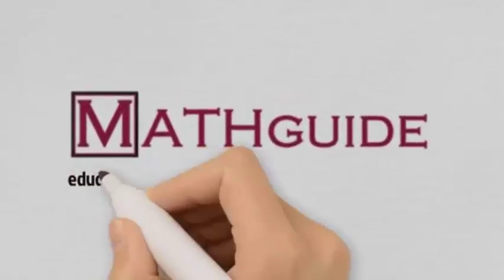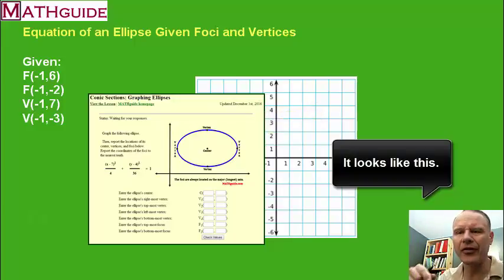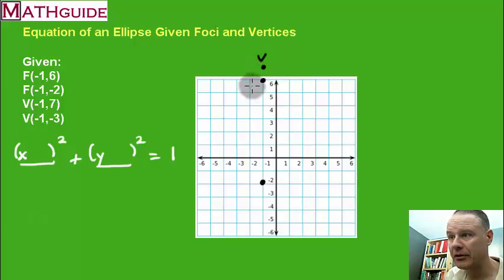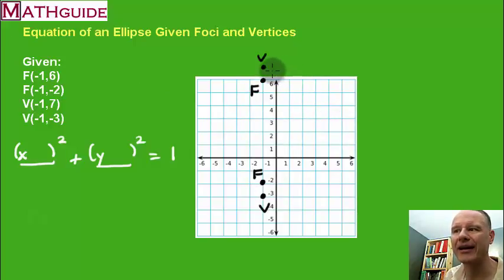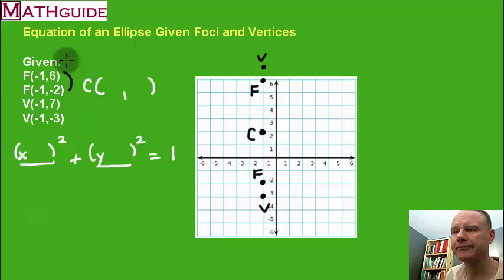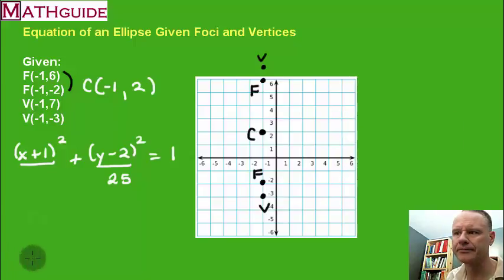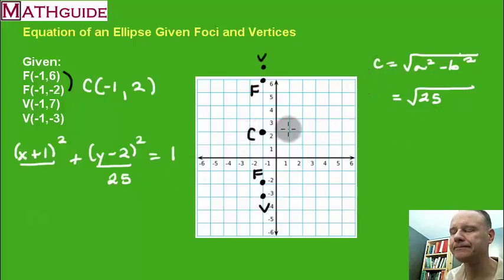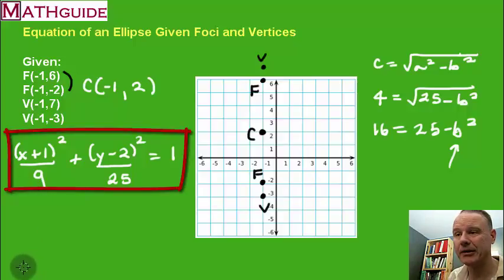Equation of Ellipse Given Foci and Vertices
This MATHguide video will help you determine the equation of an ellipse given its foci and vertices.  Here is our interactive quizmaster on ellipses